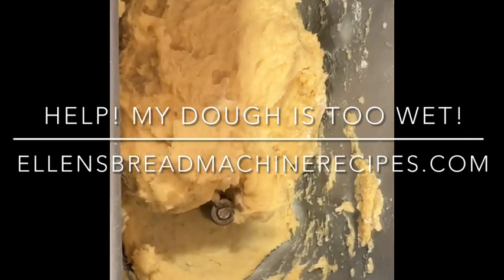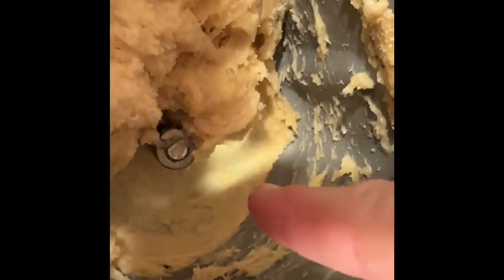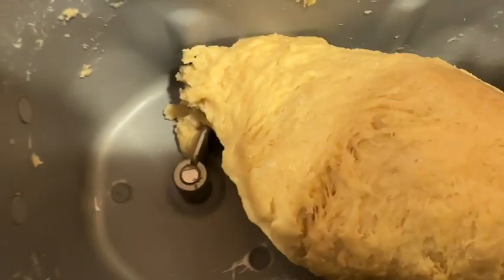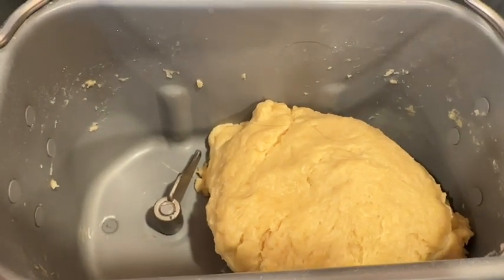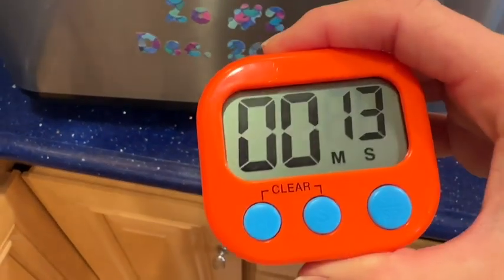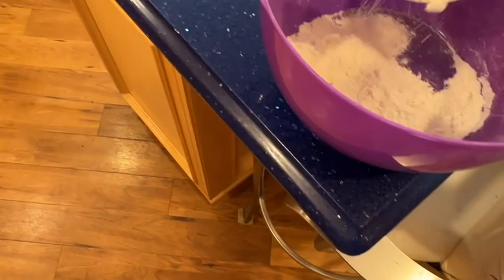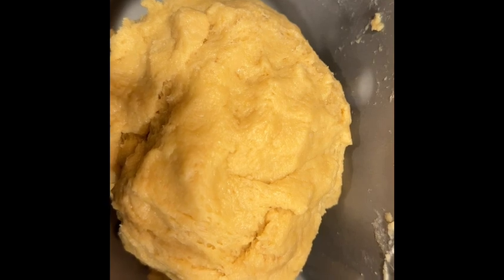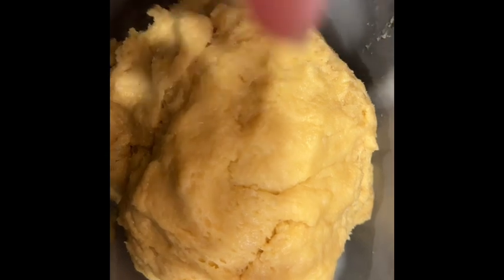How to check bread machine dough consistency-TOO WET!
In this video I show you dough that is too wet and how much flour to add.

If you’re interested in my Brioche recipe, here’s a direct link to a pdf.